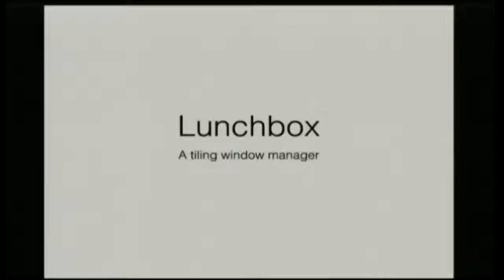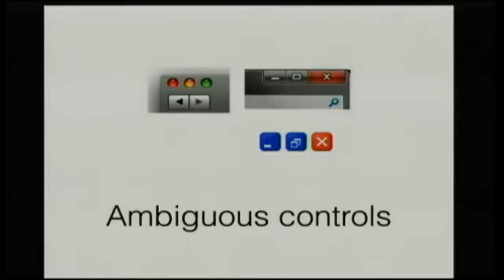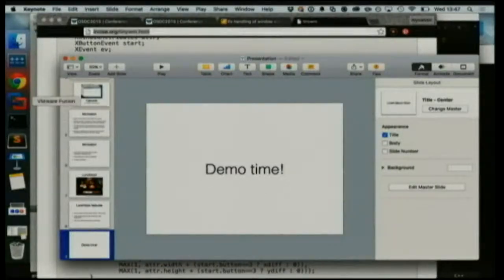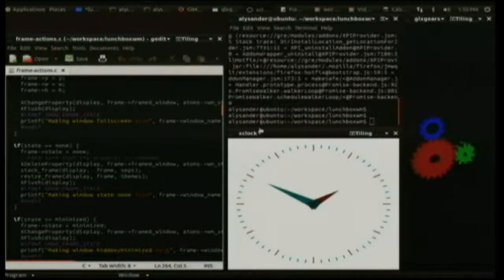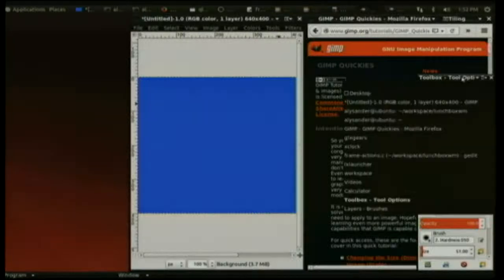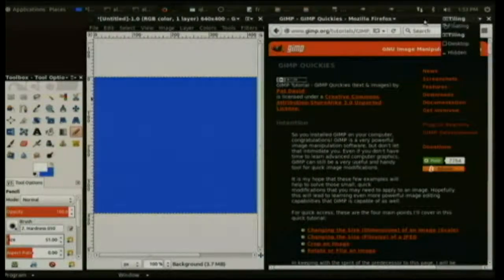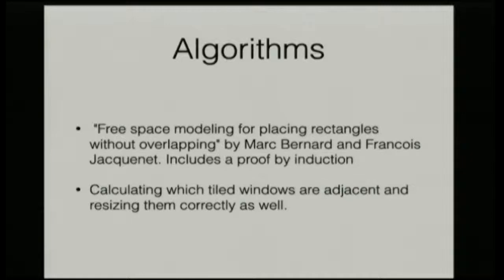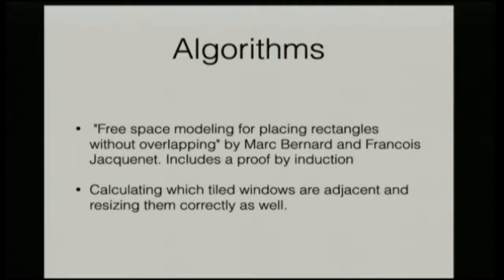Lunchbox Window Manager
Alysander Stanley
Lunchbox is a new Window Manager for the X Windows System. It aims to dramatically improve usability and allow more efficient use of screen space with new interaction techniques.